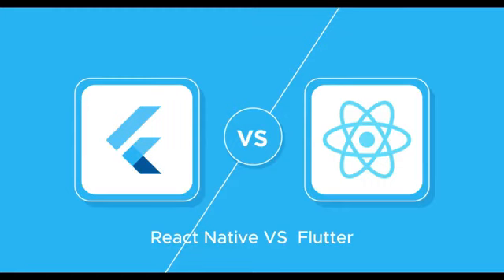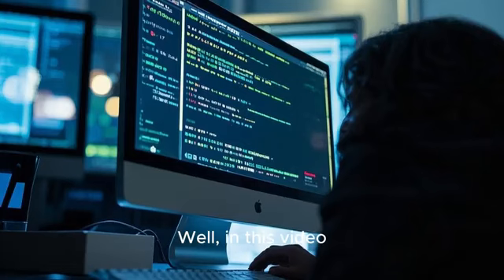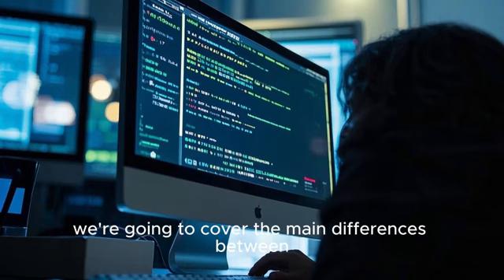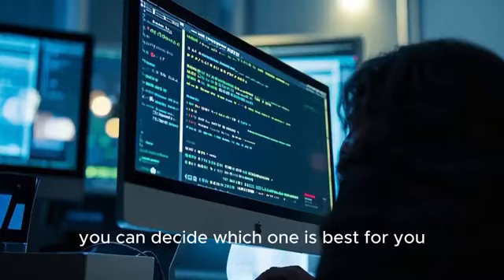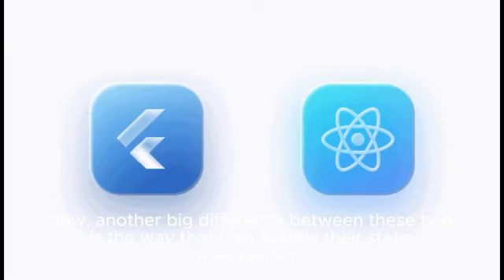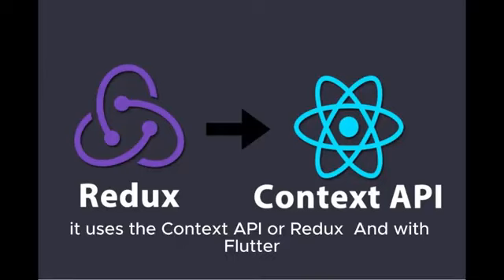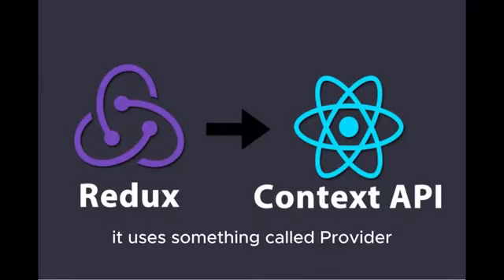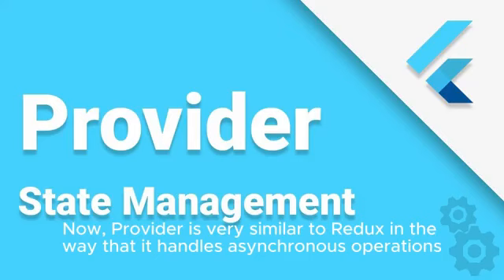90’S Old Hindi Songs💘 90s Love Song💘 Udit Narayan, Alka Yagnik, Kumar Sanu songs Hindi Jukebox songs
90’S Old Hindi Songs💘 90s Love Song💘 Udit Narayan, Alka Yagnik, Kumar Sanu songs Hindi Jukebox songs

old hindi songs
old songs hits hindi
old is gold songs

kabhi kabhi mere dil mein
khaike paan banaras wala
salame-ishq meri jaan
jiska mujhe tha intezar
apni to jaise taise
jooma chumma de de
saat samundar paar
90s hits hindi songs

90s hits hindi songs
90s songs,bollywood dance songs
bollywood dance,bollywood songs
salman khan,romantic songs
90s romantic hindi songs

item songs,top bollywood dance songs
indian 90s dance songs,sexy sexy mujhe log bole
mukkala muqabala hoga,akhiyaan milaoon kabhi
darwaza khula chod,husn hai suhana
ho jaata hai kaise pyar
kya kare kya na kare,amma dekh tera munda
ruk ruk ruk,what is mobile number
duniya haseenon ka mela,hindi songs
new hindi song#vickykausha,
90s hindi songs,90s songs
90s songs hindi,90s romantic songs
90s evergreen hindi songs,hindi love songs
90s bollywood songs,
romantic hindi songs
old hindi songs,90s video songs hindi
90s love songs,hindi songs,90s hits
90s evergreen hits,90s hits hindi songs
hindi song,bollywood songs,
90s raksha bandhan song,90s evergreen songs
evergreen hindi songs,90s hindi song
90s hits hindi song
90s hits hindi songs video romantic
tseries,tseries songs

hindi love song 2024,best hindi songs
Hindi Heart Touching Songs 2024
latest bollywood songssong,dhvani song
dhvani new song vaaste,
dhvani new song,latest songs
love song 2019,romantic song
new love song,hindi song,indian songs
dhvani bhanushali songs,vaaste song dhvani
vaaste song status,
vaaste song reaction,tseries songs
songs 2019,new songs 2019,songs
bollywood songs,tanishk bagchi
new song 2019,t series,lehanga
dilbar dilbar song,nora fatehi
dilbar satyamev jayate,john abraham
satyameva jayate,nora fatehi
bollywood songs,hindi songs

New bollywood songs,New Hindi Songs
Hindi Dance Songs,Dance Song Hindi
ZMC Songs,Zee Music Originals
Hindi Party Songs
latest bollywood songs
latest hindi songs,

90s hits hindi songs
old songs
hindi song
old hindi songs
old song
90s songs
hindi song old
songs hindi
90 songs hits
hindi old song
hindi songs
90s song
song hindi
90 song
sadabahar song
1990 hindi hit songs
evergreen songs
song old
filmi song
love songs hindi
alka yagnik songs
hindi romantic song
old hindi song
evergreen hindi songs
hindi songs old
90s songs hindi
hindi romantic songs
song old hindi
filmi gane
song
songs
bollywood songs
handi all song
hindi gana
all hindi song
hindi song romantic
old love songs
hindi album song
hindi 90's hit songs
song 90s hits
romantic songs hindi
90 songs hits hindi
hindi new song
purane hindi song
romantic song
hindi love song
romantic songs
hindi love songs
love song
old song hindi
hindi song love
hindi old sad song
love song hindi
hindi songs 90's hits
romantic hindi songs
song hindi old
hindi hit song
hindi super hit song
udit narayan songs
udit narayan hit songs
90s hindi song
old love song
90s
old songs hindi
hindi melody songs
old is gold song
old romantic song
songs old
à¤¹à¤¿à¤¨à¥  à¤¦à¥€ song
hindi song 90 hits
songs hindi old
hindi evergreen songs
90s hit song
create by: Sonu Ai
Music mix: FL Studio
video edit by Adobe Premiere Pro, Adobe After Effects, CAPCUT